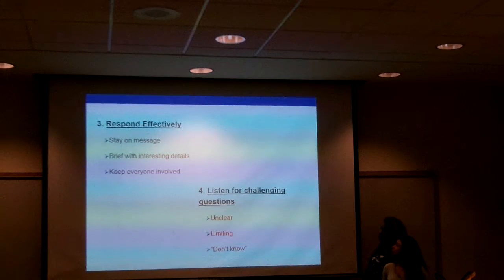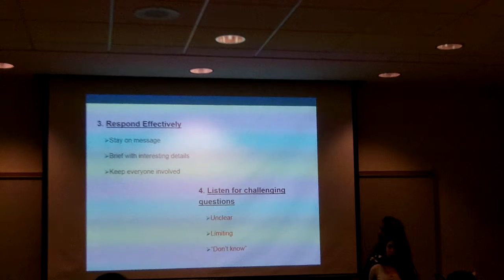Chapter 4 Craft Content 2 26 15